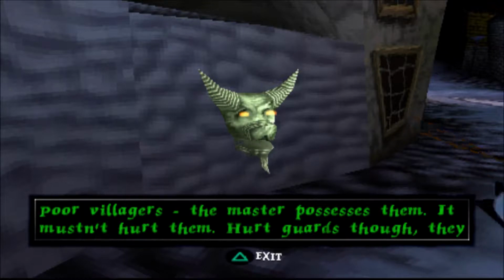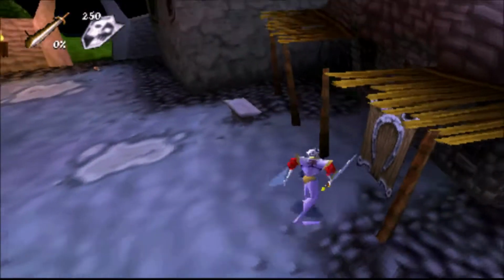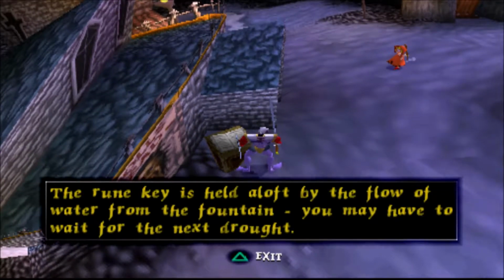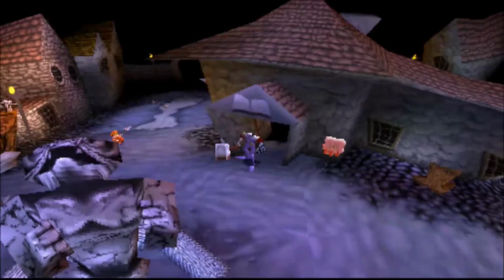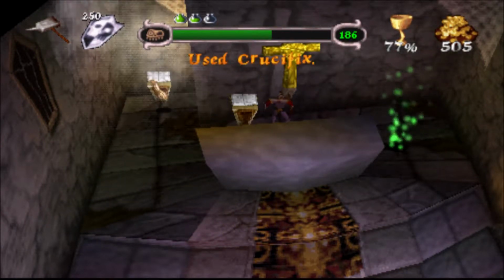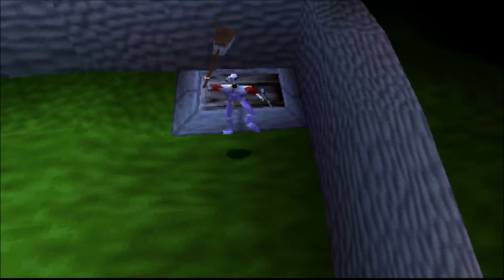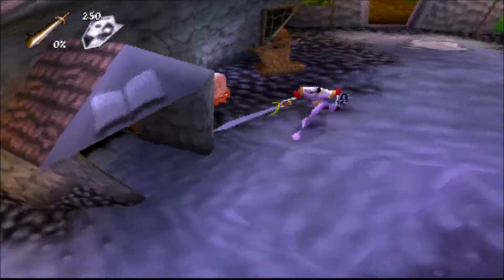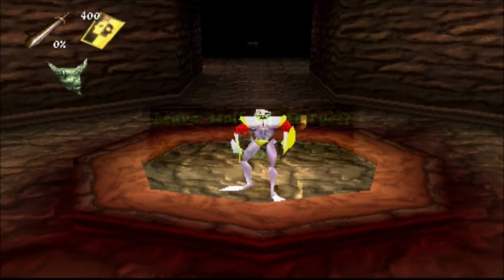Pump The Bellows - Medievil Playthrough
If like watching streams, catch me on Mixer too!

Help support my goals of bringing you guys and gals better content by Donating Today!

If you are interested in joining the Sinister Crew, check the link bellow!